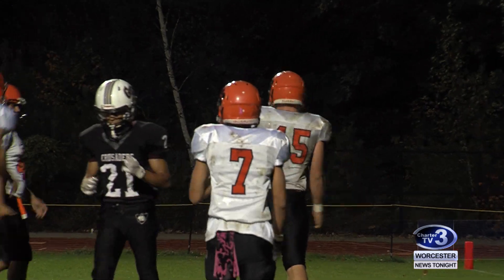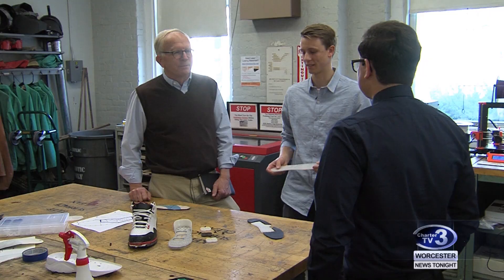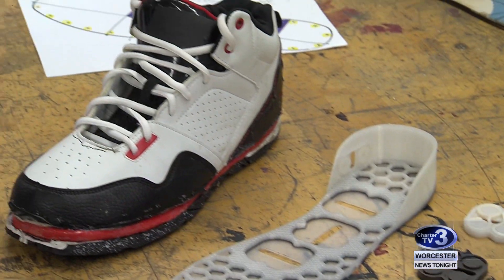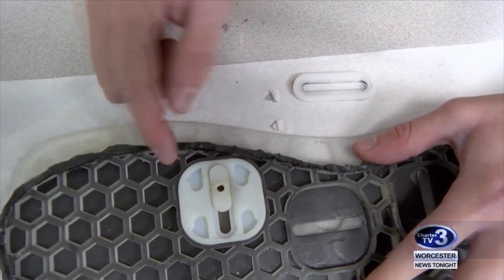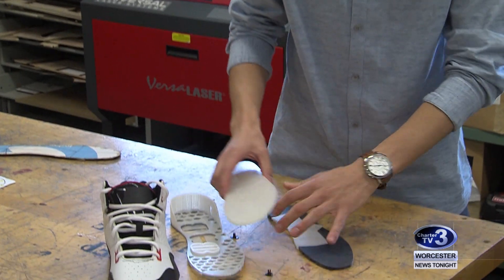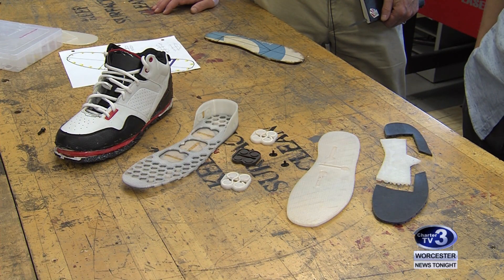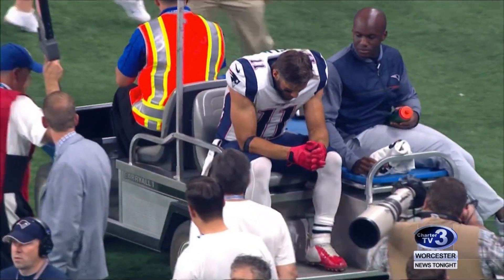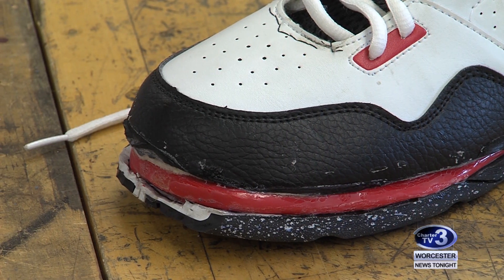WPI Invents New Shoe - October 17th, 2018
Cam Jandrow reports- A new invention out of WPI could save young athletes from knee and ankle injuries.